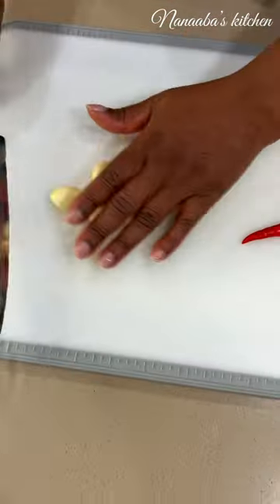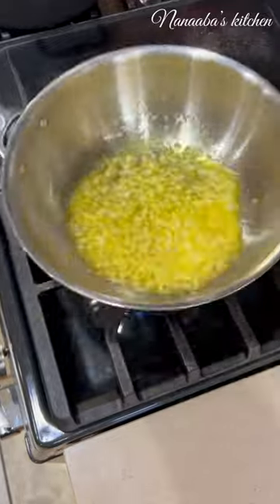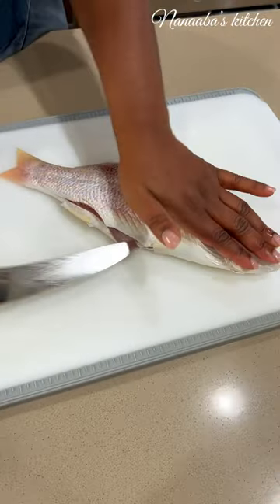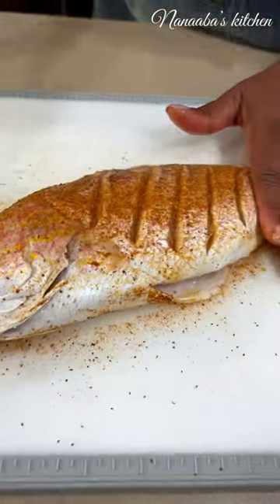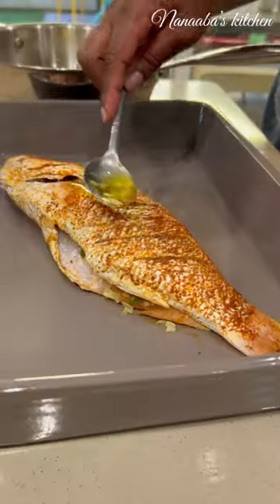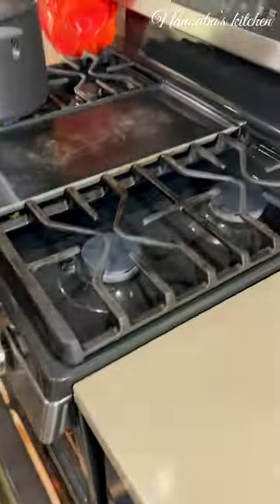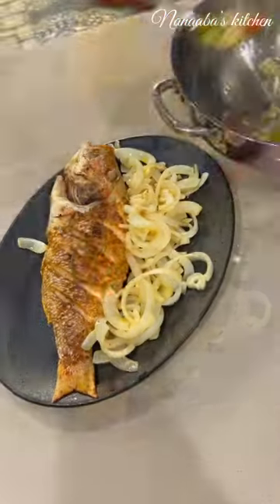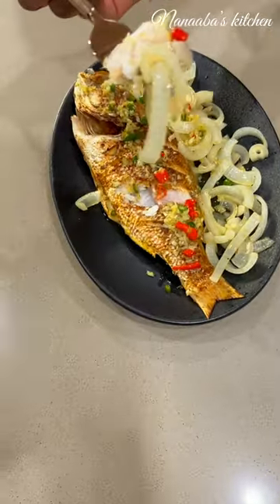Oven Grilled RED SNAPPER - under 20 minutes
INGREDIENTS:

* whole red snapper cleaned
* Sprinkle fish with old bay seasoning to taste
* 4 cloves garlic minced
* 6 Thai chilis chopped. Adjust amount to your preference
* 3 tbsp Ghee AKA clarified butter
* 1 large onion cut into thick slices
Grill fish in oven using “broil” function for 5 minutes on each side. if fish is small. Increase time to 3 additional minutes both sides, if fish is heavier in weight.